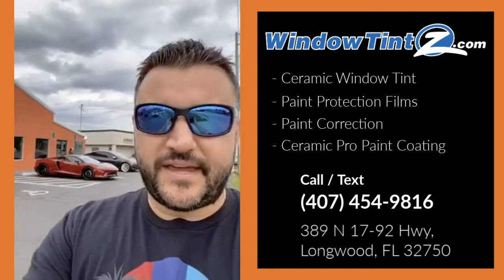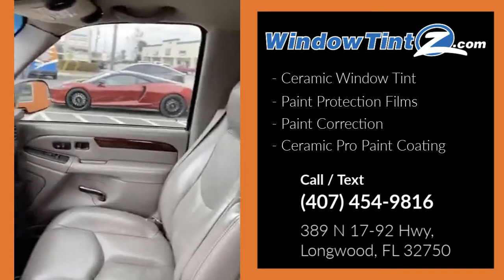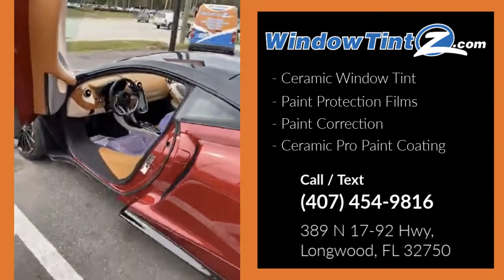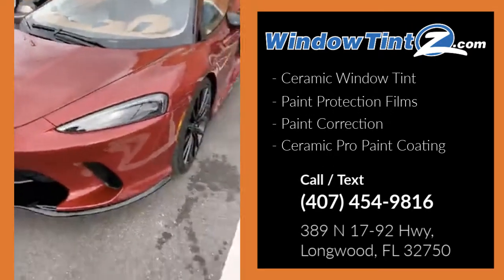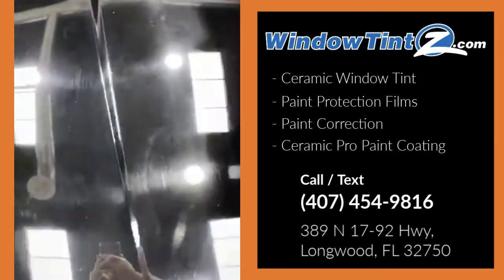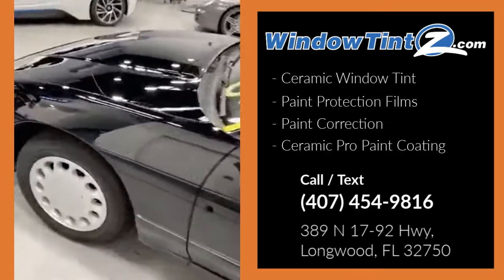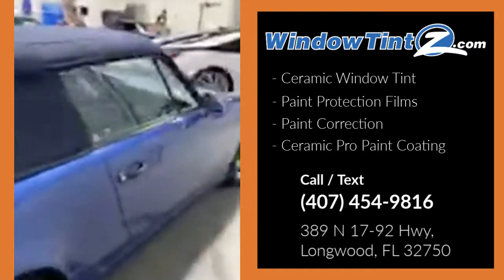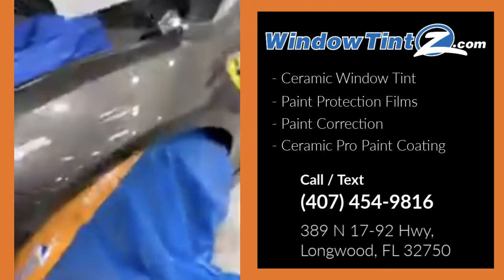Ceramic Coating Orlando Cost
Want to know how much ceramic coating for your car costs in Orlando?

Window Tint Z is a Ceramic Pro AutoSpa which means we are recognized as a top Ceramic Pro installation facility. We provide ceramic pro paint coating, paint correction, paint protection film, ceramic window film and a variety of other protection and restyling solutions.

California  - Los Angeles - 7400 S Western Ave, Los Angeles, CA 90047